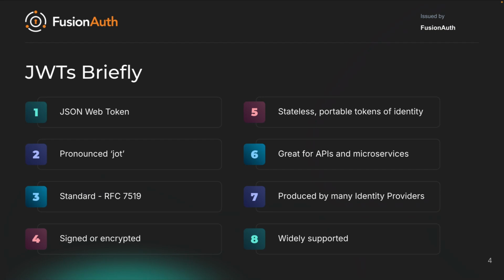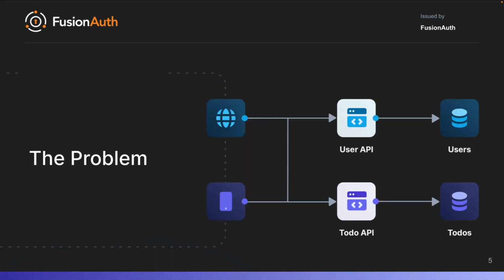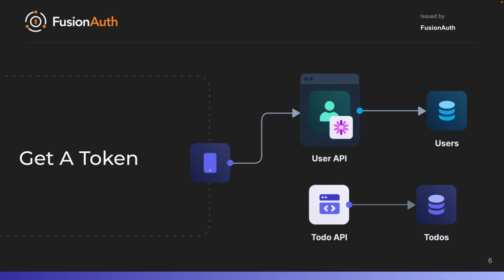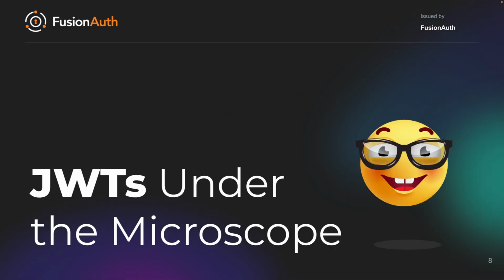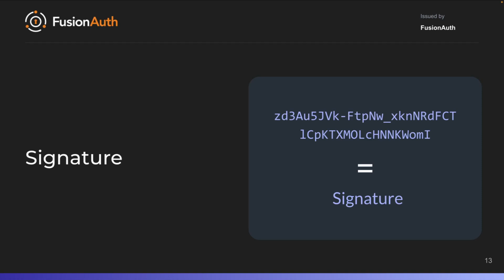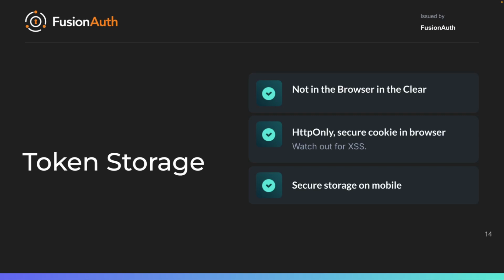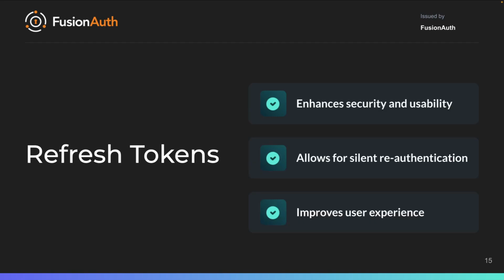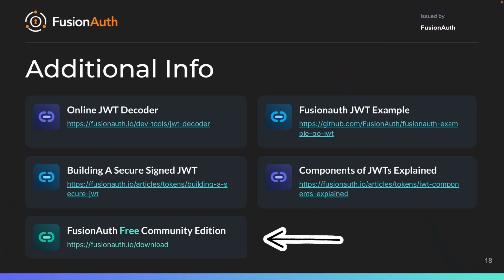JSON Web Tokens (JWT) Explained: How They Work and Why You Need Them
Explore JSON Web Tokens (JWTs). Learn how JWTs work, their structure, and why they are essential for secure, scalable authentication in APIs and microservices. Whether you're new to JWTs or looking to deepen your understanding, this video breaks it all down into plain language.

00:00 – Introduction: What Are JSON Web Tokens (JWTs)?
00:30 – Understanding Statelessness and Portability
00:58 – Solving API Authentication Problems with JWTs
01:30 – How JWTs Ensure Data Integrity Using Signatures
02:00 – Breaking Down JWT Structure: Header, Payload, and Signature
02:28 – Best Practices for Storing Tokens Securely
03:00 – Using Refresh Tokens to Renew Expired Access Tokens
03:30 – Wrapping Up: Why JWTs Are Secure and Scalable